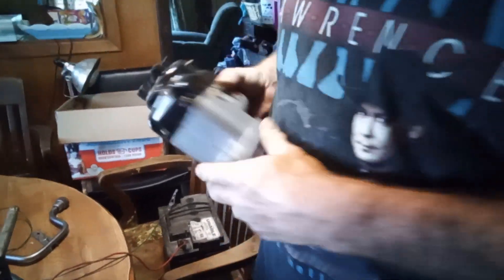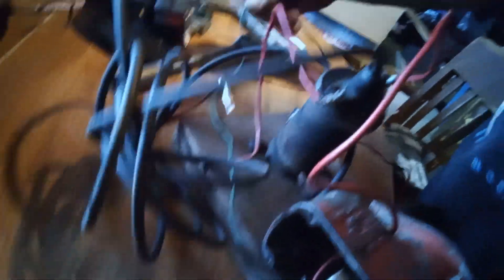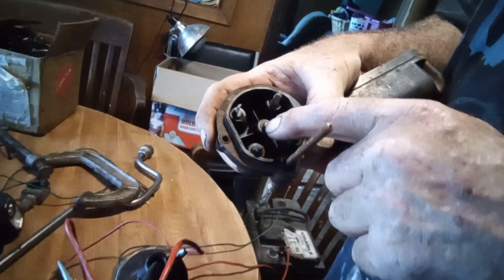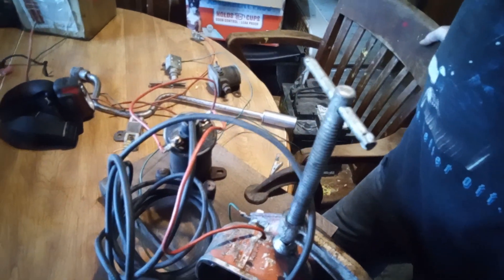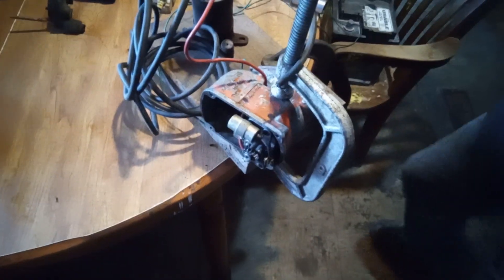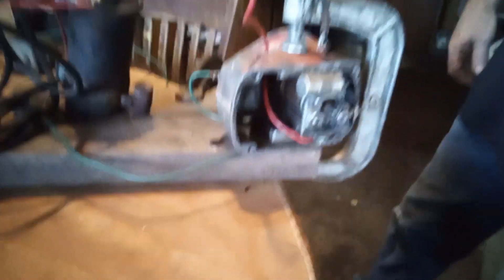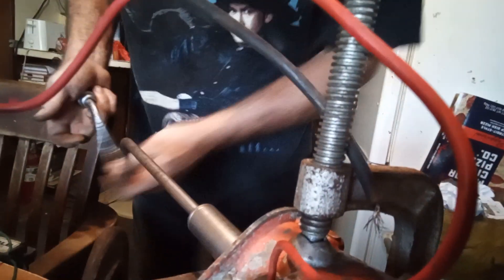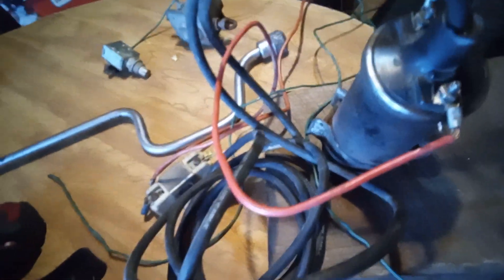Converting a Magneto to a dist hooking up a 12 volt coil.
This video is to try and help Crazy D. He has a Case with a bad Mag. Its easy to install a 12 volt coil and get really powerful spark. We hope this helps.